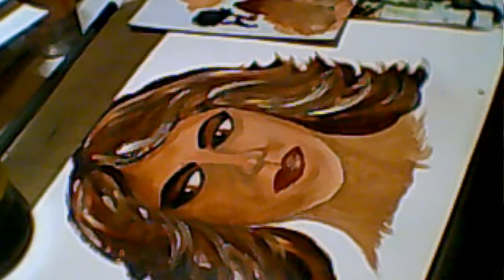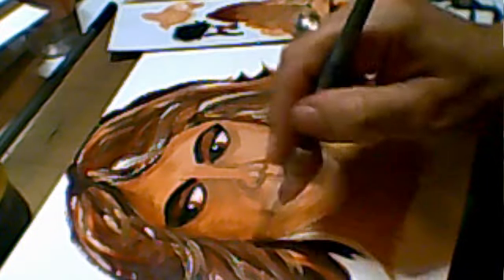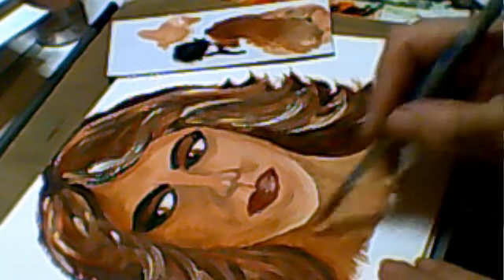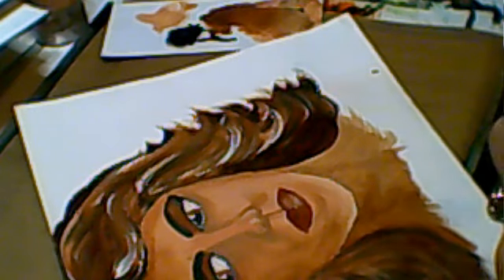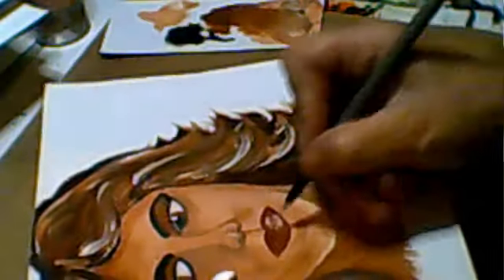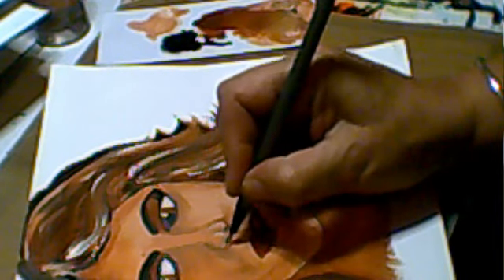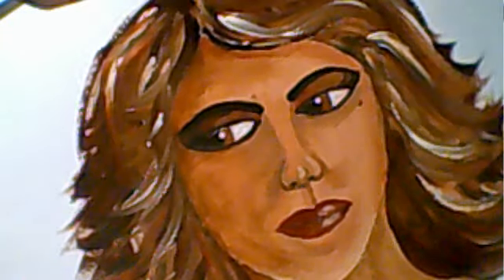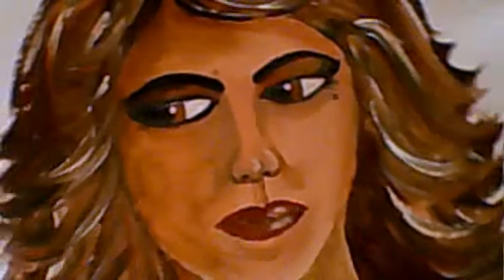Doodling my way Tutorial, part 2 - Jennings644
Only colours used in this picture were Burnt Sienna, black, white and Burnt Umber :)